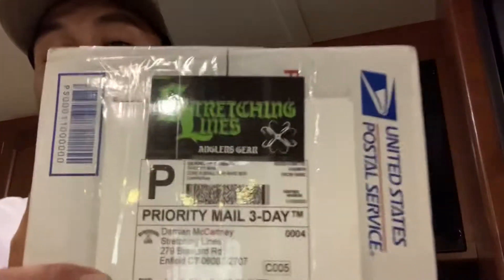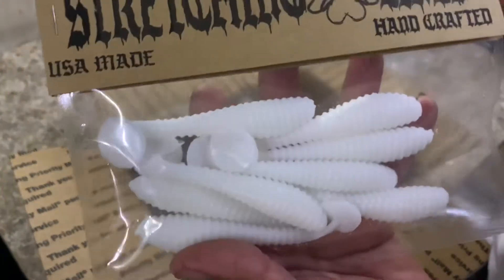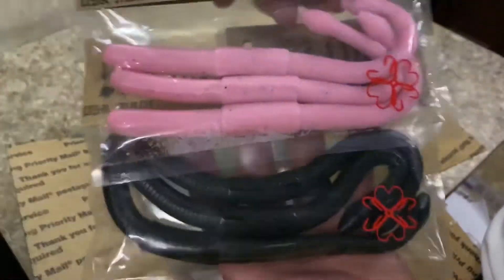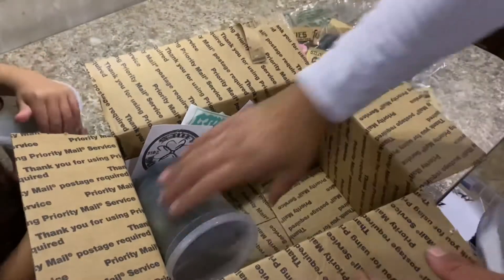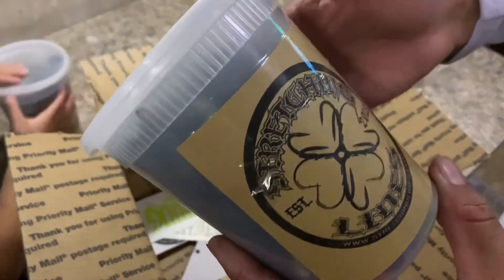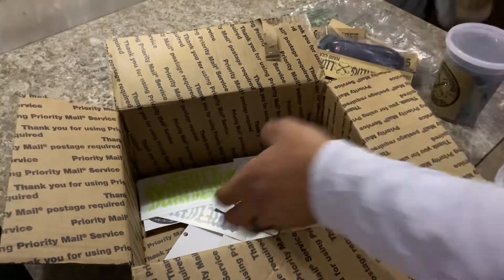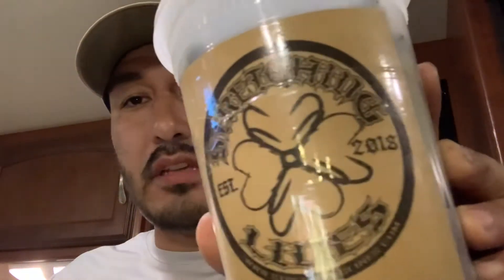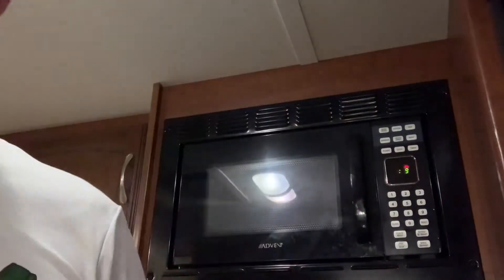Unboxing Stretchinglines giveaway package!!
Our Slay Nation partner Stretching lines sent us a very generous giveaway package for the last tournament of the 2020 season.